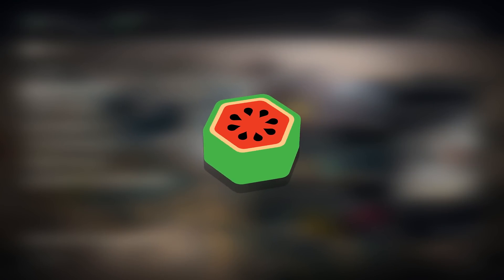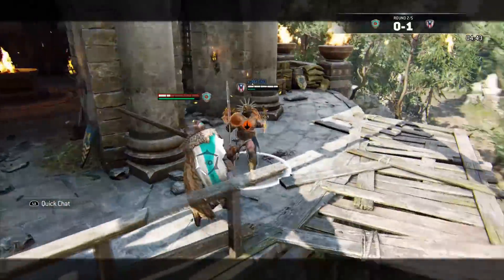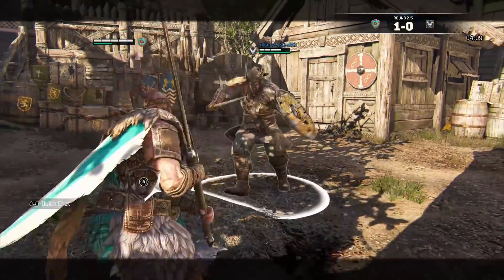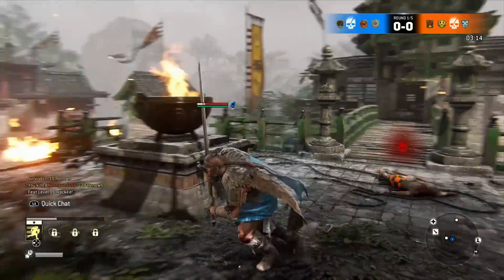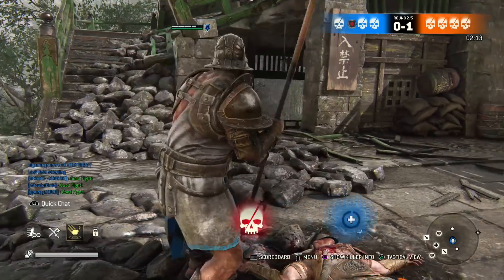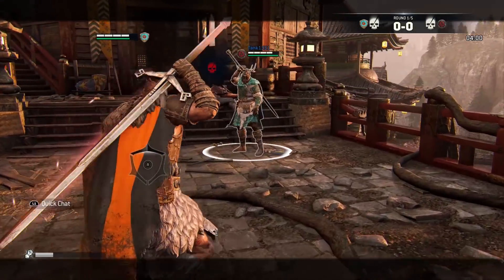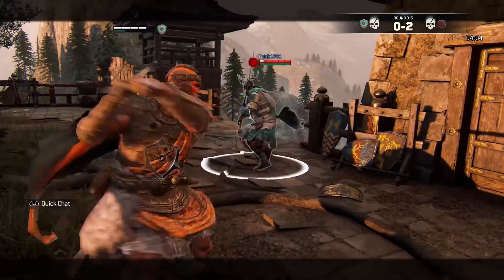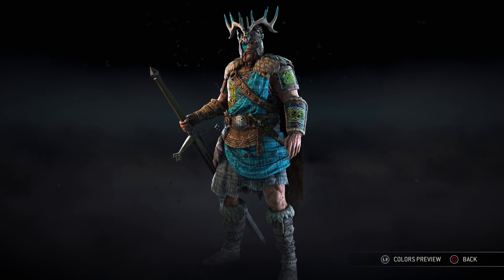NEW BEEFY HIGHLANDER | For Honor Gameplay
The Highlander is the other hero added to For Honor aside from the Gladiator, and this man can take some hits - and deal 'em!

★ MUSIC ★